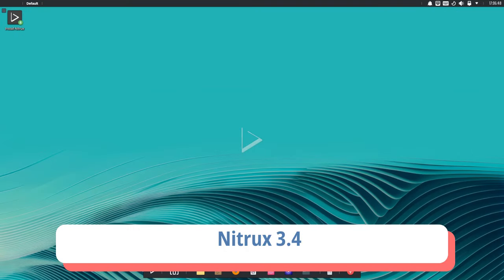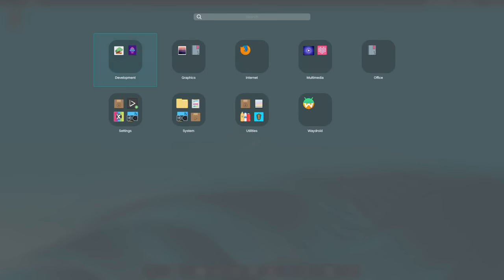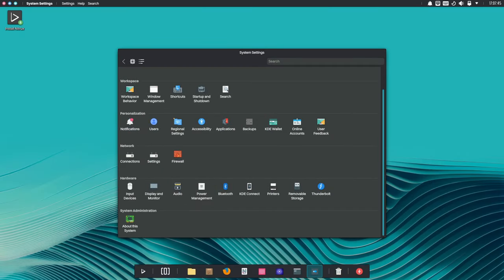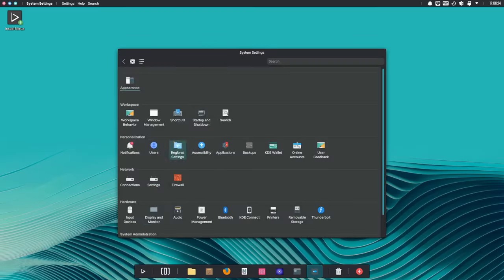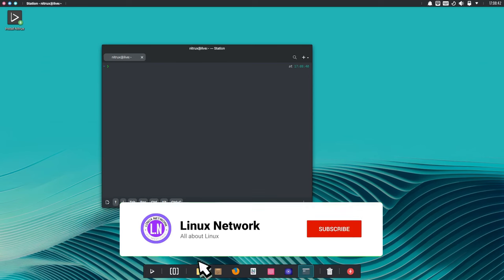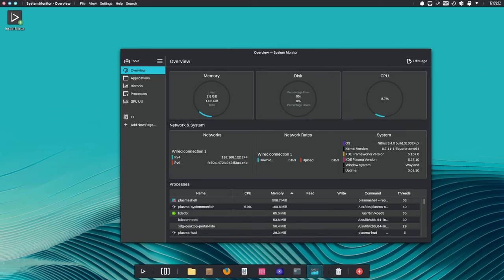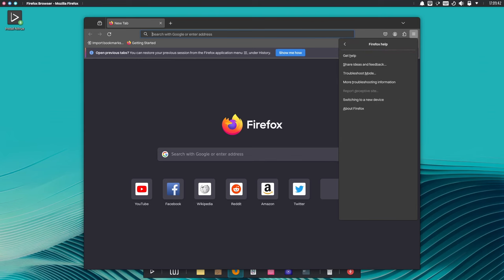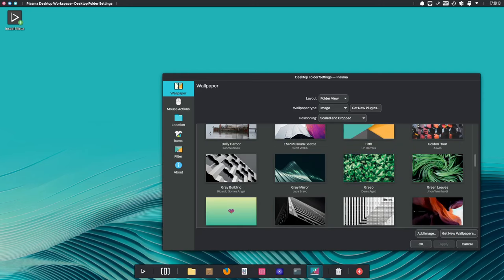What's New in Nitrux Linux 3.4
Welcome to the exciting world of Nitrux, where innovation, stability, and community collaboration converge to redefine the Linux experience...